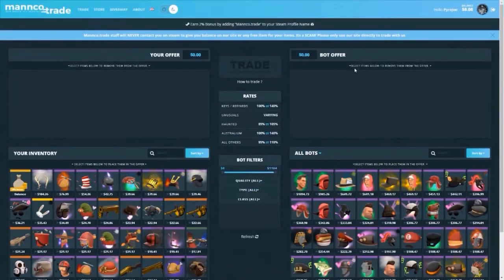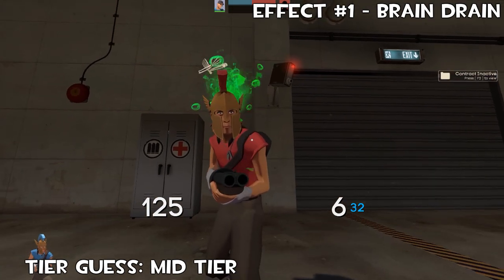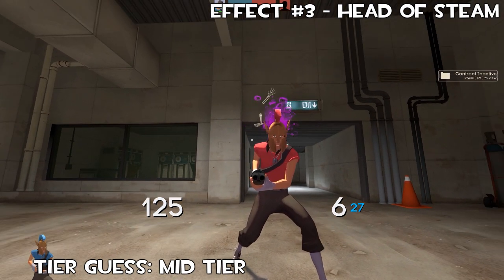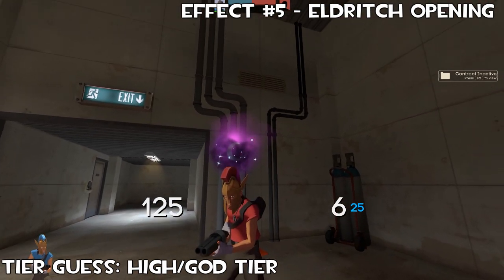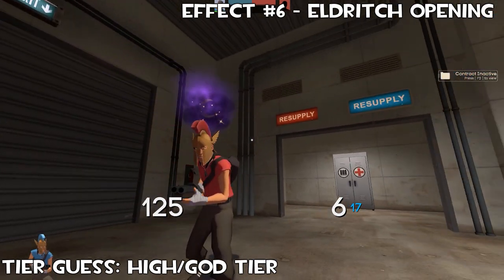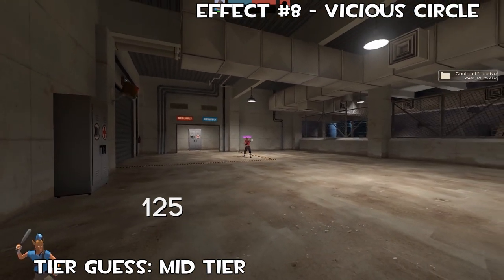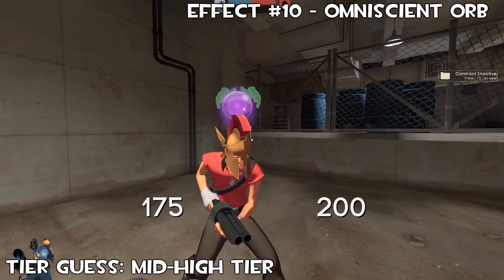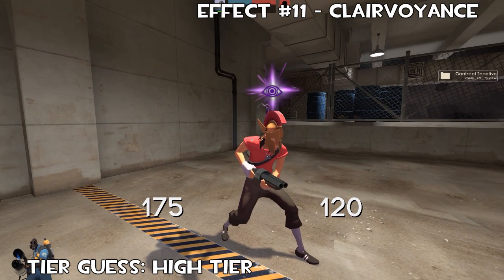NEW SCREAM FORTRESS UNUSUAL EFFECTS + PRICES/TIERS!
So with the new Tf2 halloween update, we saw 11 unusual hat effects added to the game. In this video I show them all off, give my opinion on the effects themselves and then give my estimate as to the tier they'll be and the price in comparison to other unusual effects!